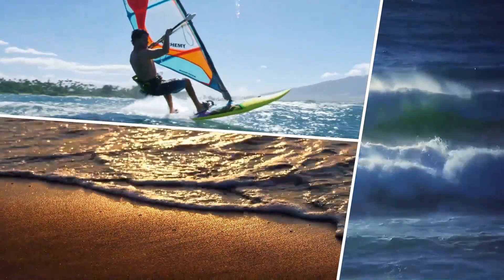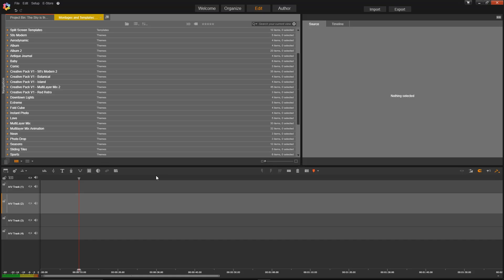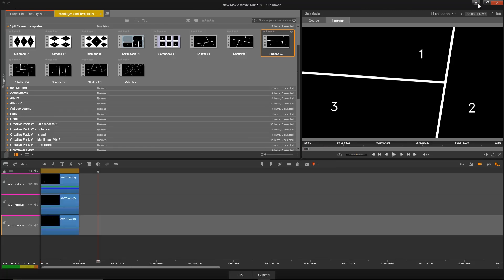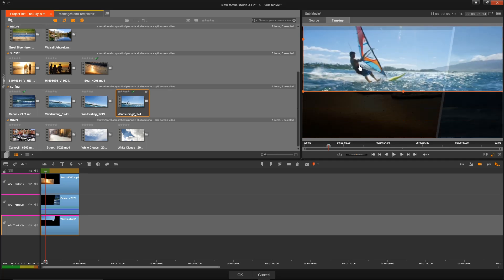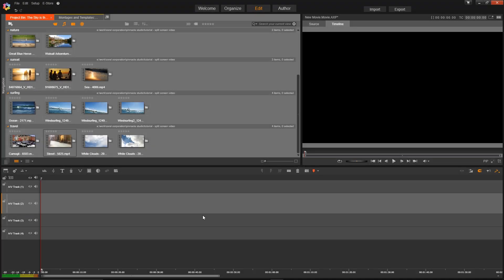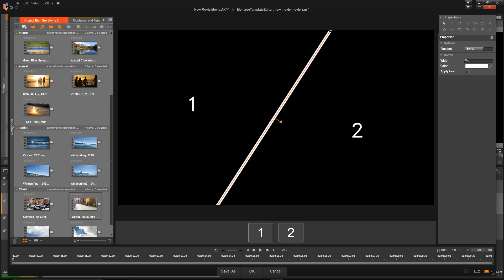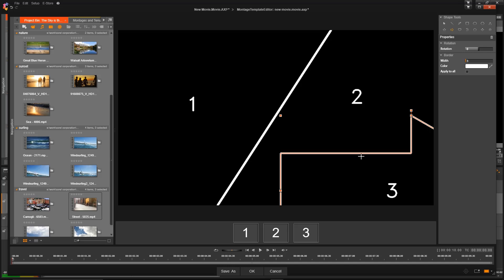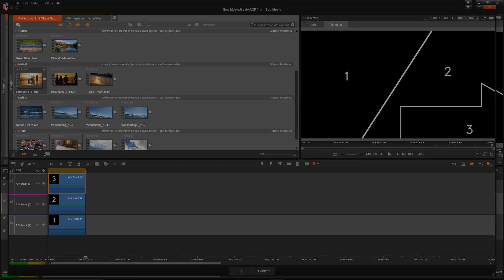Pinnacle Studio Tutorial - Split Screen Video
Show multiple videos streams simultaneously with new Split Screen Video (new in Pinnacle Studio 20.5). Easily drag and drop to create impressive promotional videos or share the highlights from your latest trip! Choose an existing template or create your own with the Split Screen Template Creator.  For more information about Pinnacle Studio, please